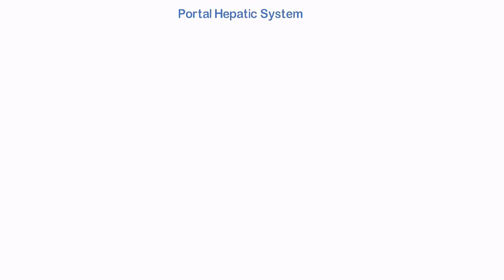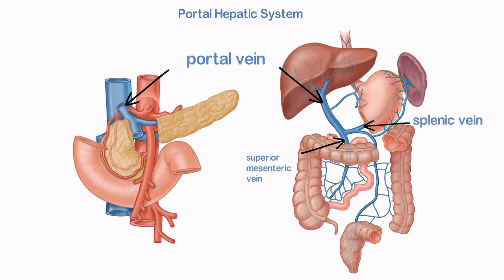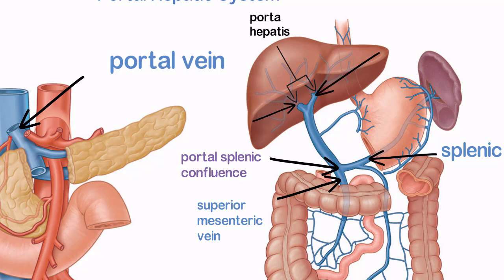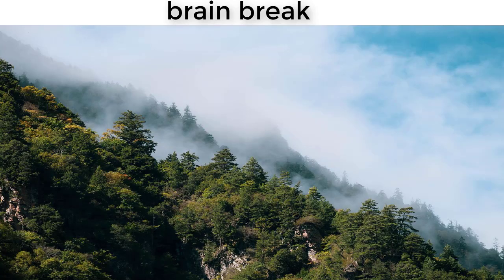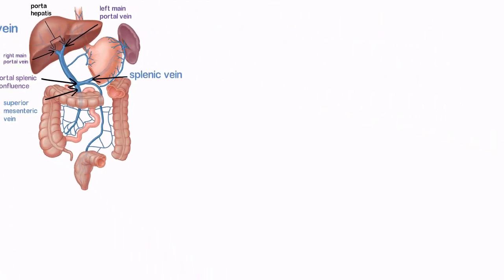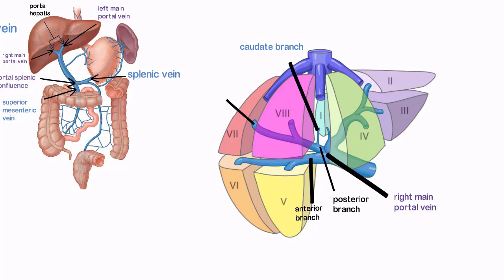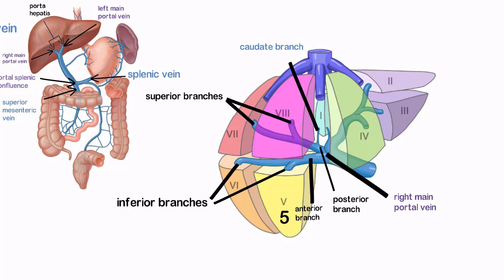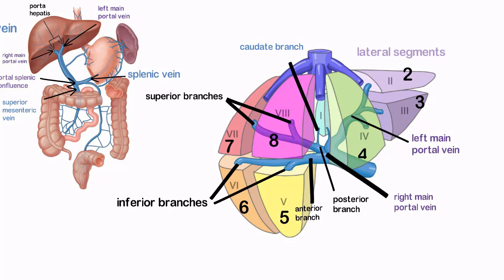Portal hepatic system (portal vein)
Anatomy of the portal vein
Portal system
Portal hepatic system anatomy